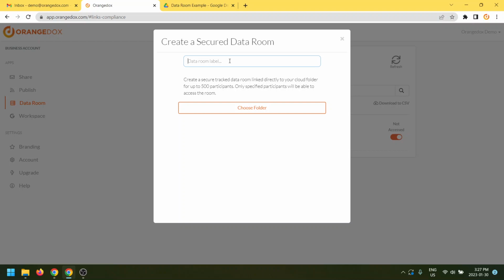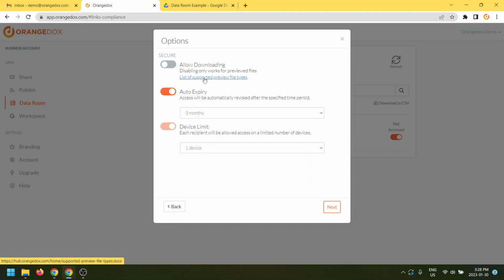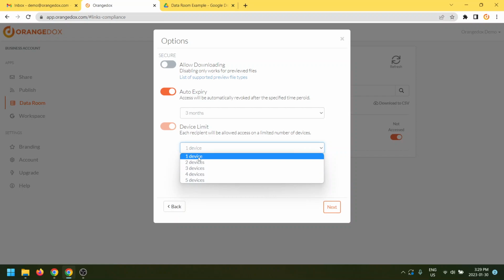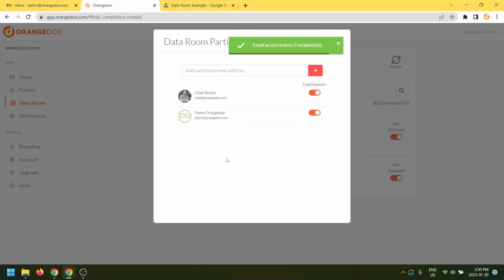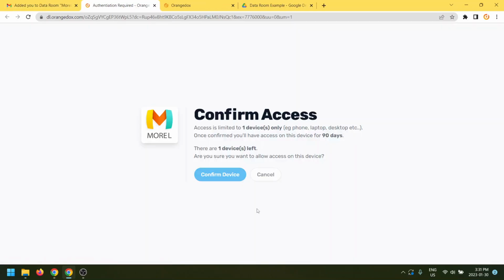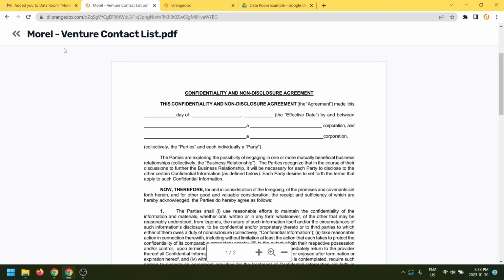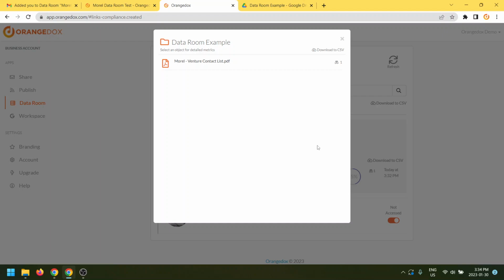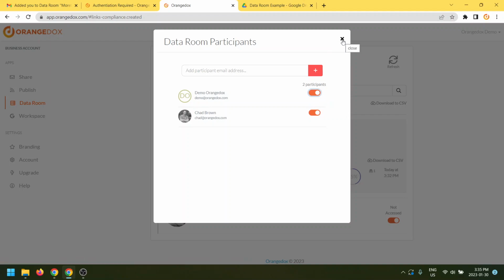Create Virtual Data Rooms from Google Drive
Tutorial on how to use Orangedox to create a secure Data Room from your Google Drive.  We'll walk you through creating a Data Room from your Google Drive folder using Orangedox.  Plus we'll show you how to manage your room remotely and how our Secure Sharing technology eliminates the need for password ensuring on the intended participants can view your documents.